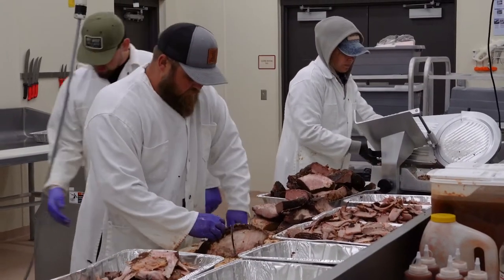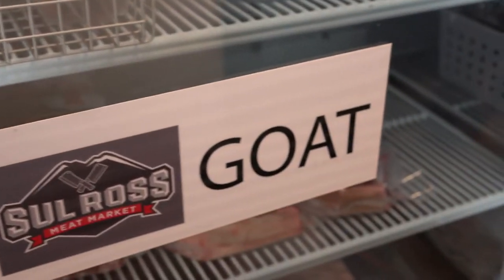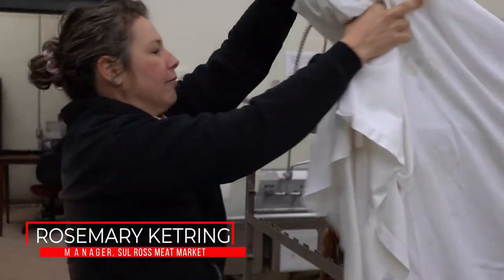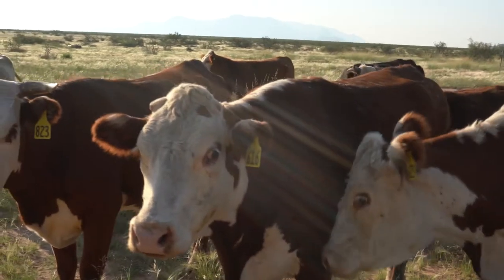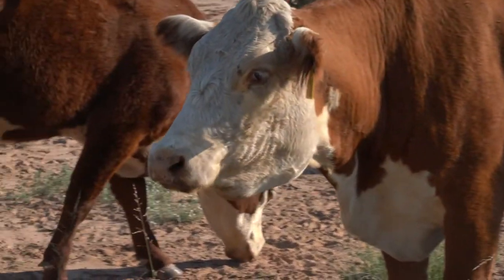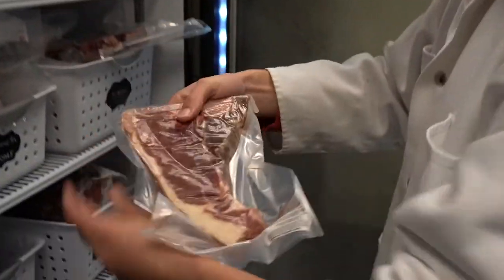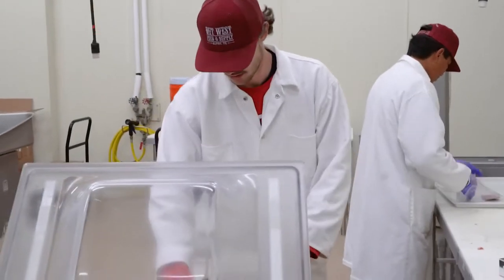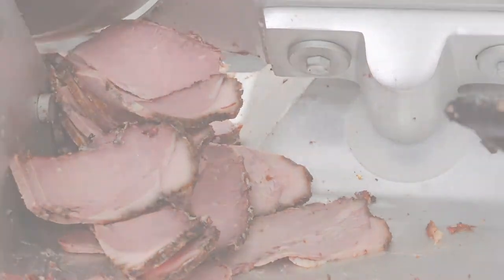You'll Love Sul Ross: Meat Lab